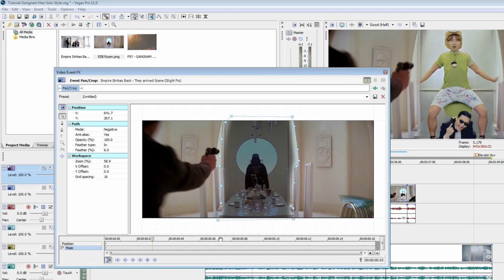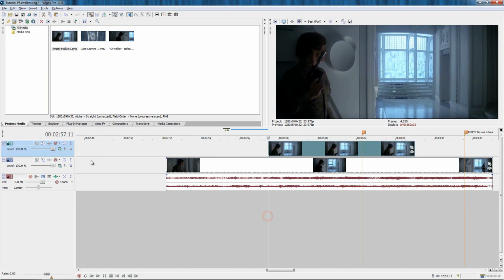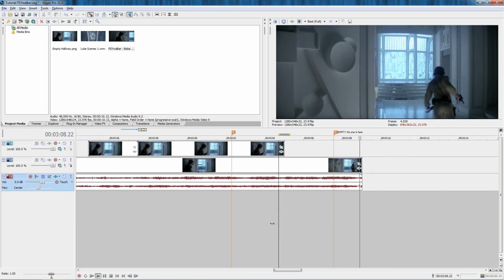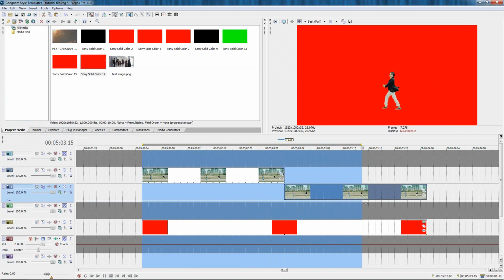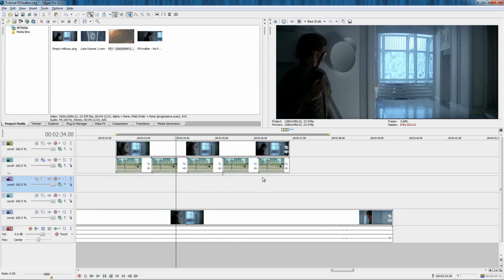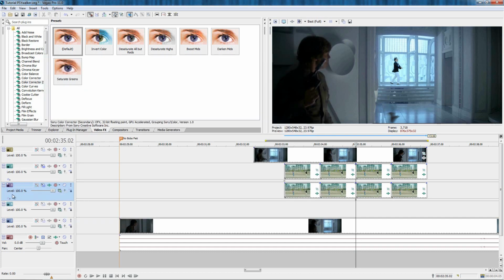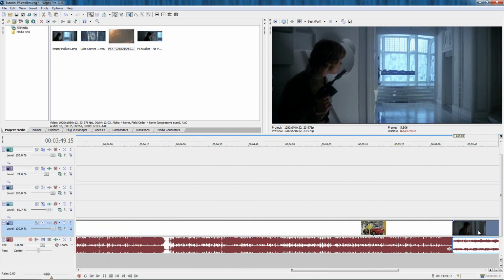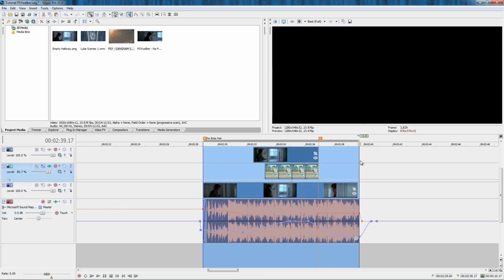Tutorial - PSYwalker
This tutorial isn't meant to be followed step-by-step because of how fast paced it is. It's meant to be watched in one sitting, and then you can go back to look more closely at the parts that you're interested in. You can click the section titles in the table of contents to jump to the section you want. This tutorial is more focused on using Sony Vegas than my last tutorial, which focused more on video editing in general.